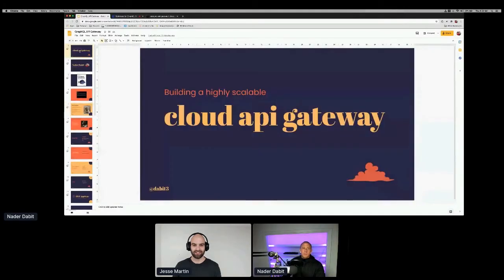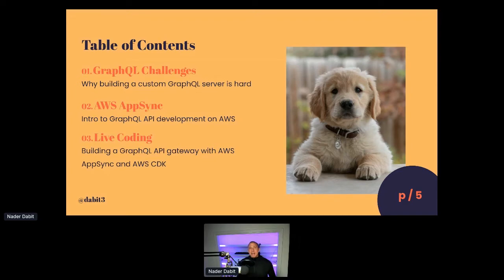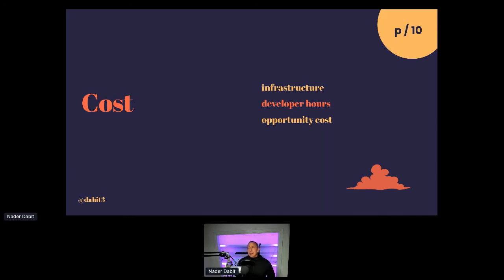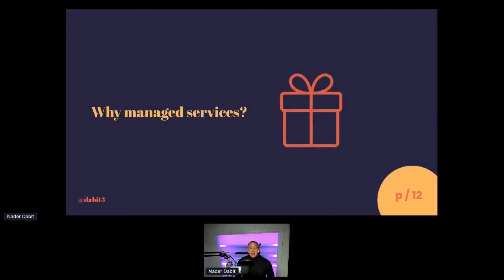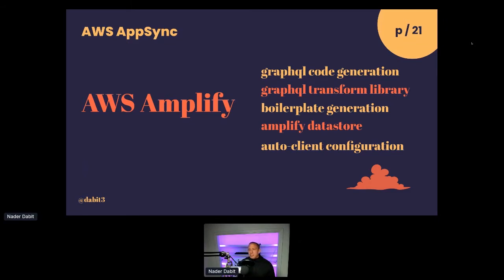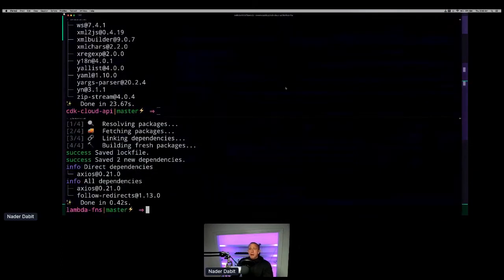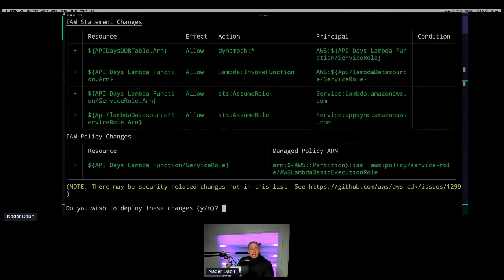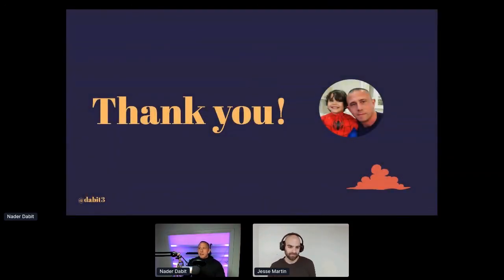Apidays LIVE Paris 2020 - SDK driven GraphQL By Nader Dabit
SDK driven GraphQL
Nader Dabit, Senior Developer Advocate at Amazon Web Services